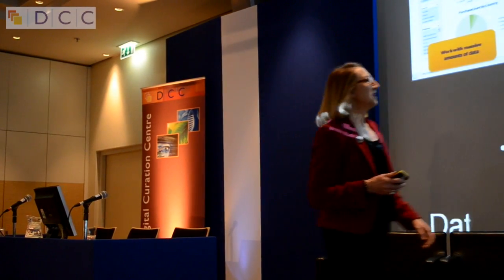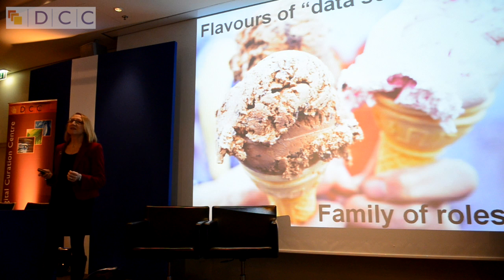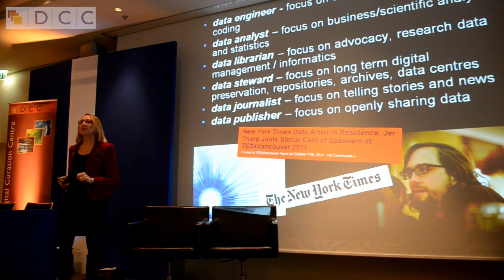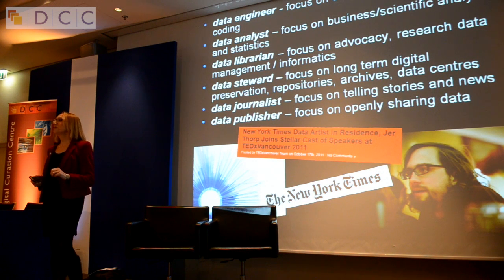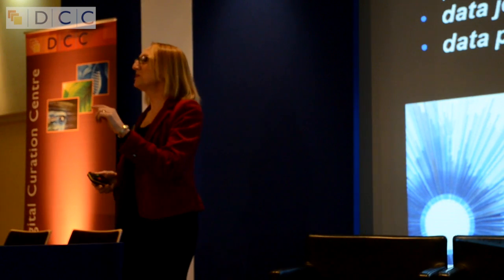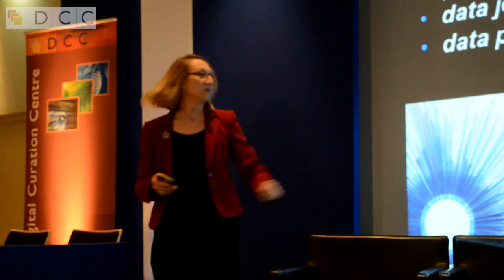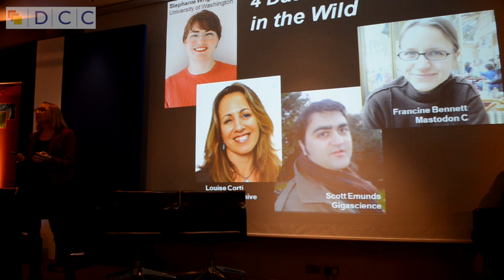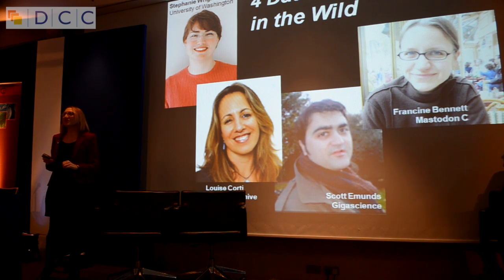DCC Symposium: What is a Data Scientist?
IDCC symposium at the 8th International Digital Curation Conference: "Infrastructure, Intelligence, Innovation: driving the Data Science agenda", 14-17 January 2013, Amsterdam, Netherlands